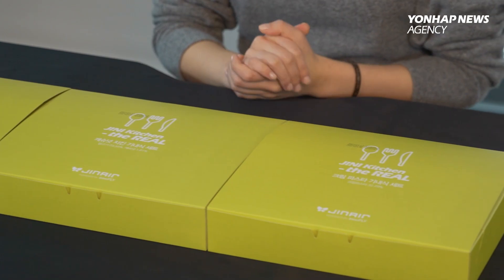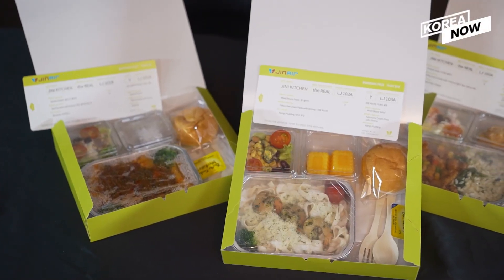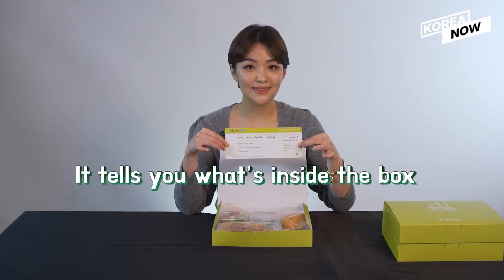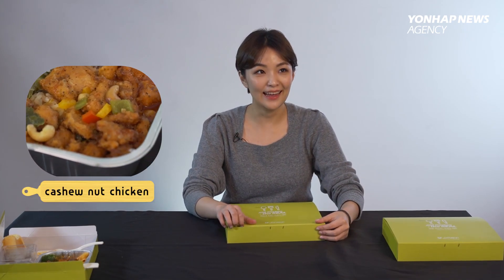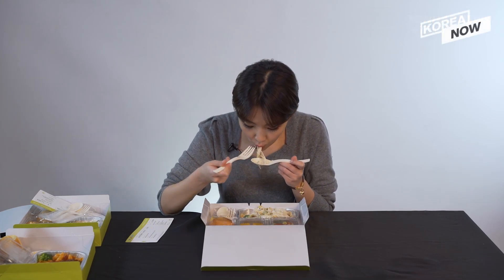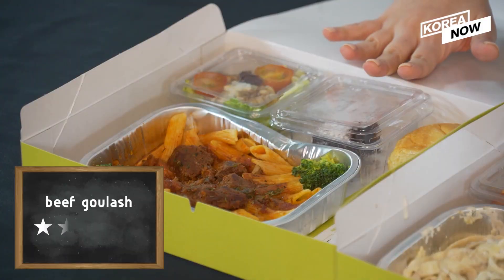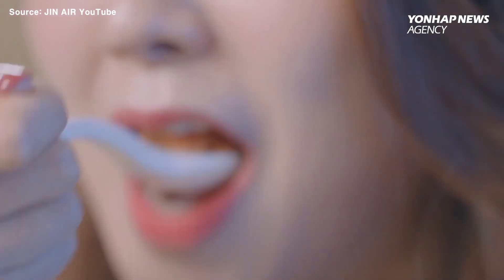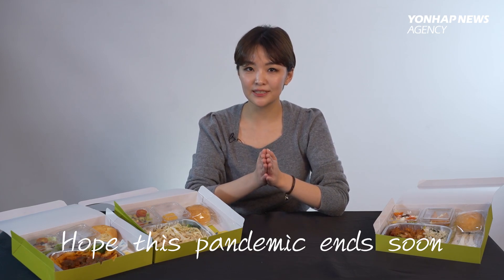Experience flying at home: South Korea’s in-flight meal delivery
Hey guys! I’m Sumi Yu from Korea Now. Today, I am going to show you a very special food you can get delivered to your home in South Korea these days, and that is… in-flight meals!